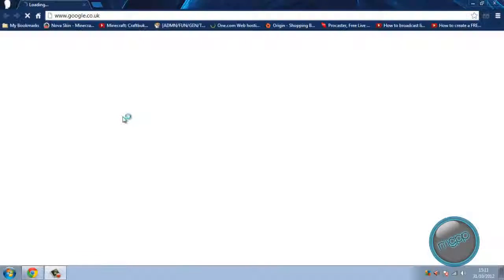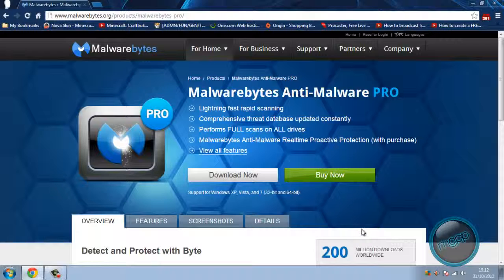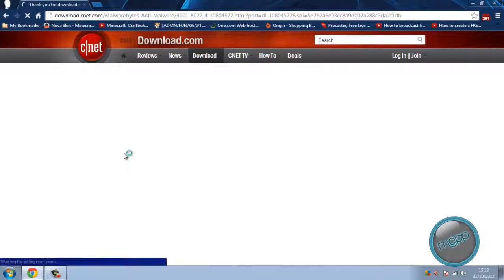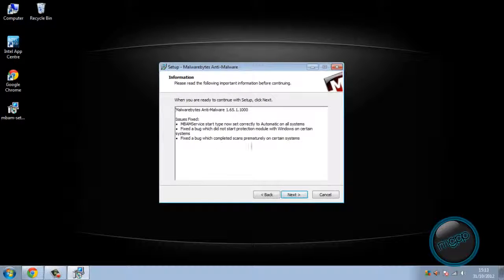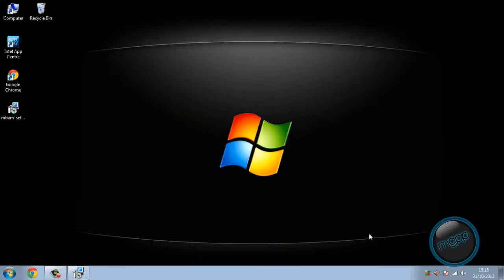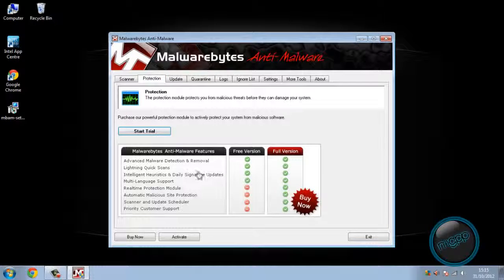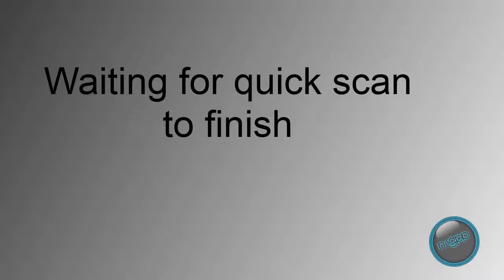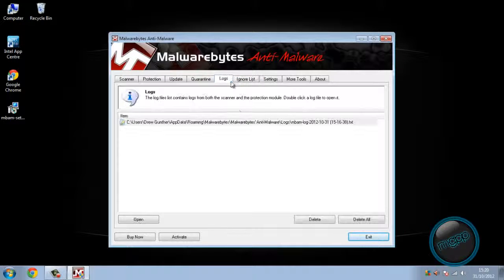How to remove viruses from your computer 2017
In this video you will learn that how to remove all kind of viruses from your computer

You can download malwarebytes Antivirus software from the follwoing link